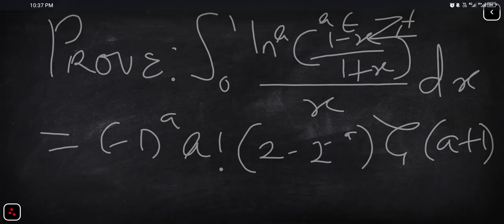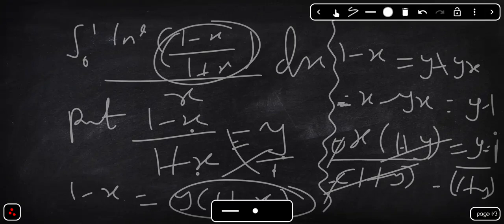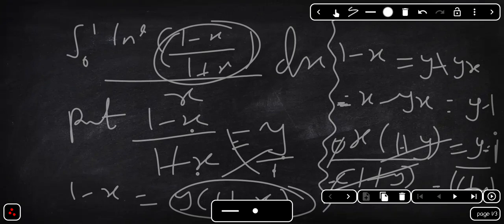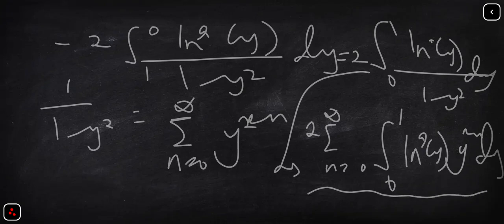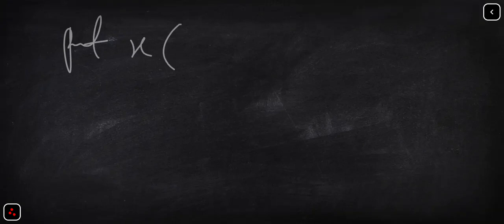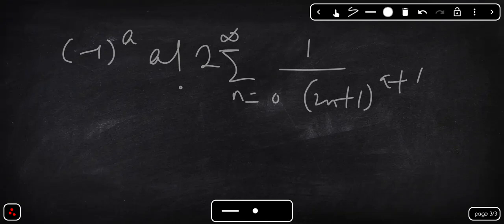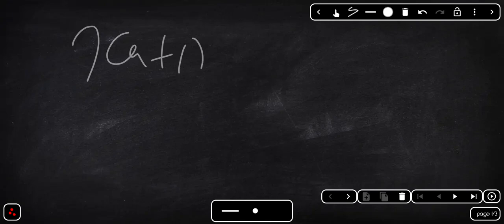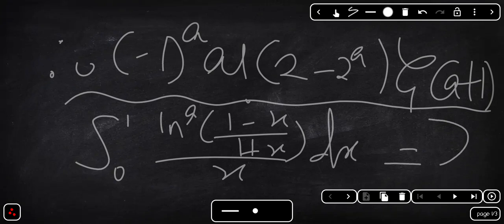∫ln^a((1-x)/(1+x))/xdx(0,1)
I PROVE A GENERALIZED FORMULA OF A LOGARITHMIC INTEGRAL